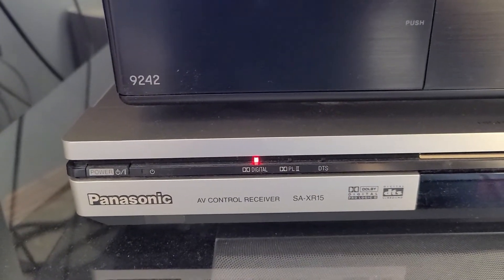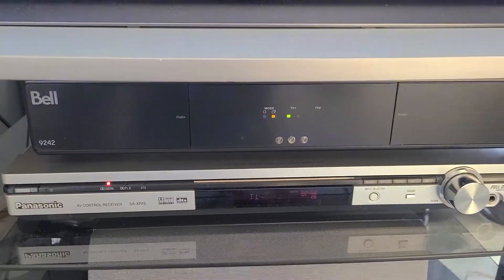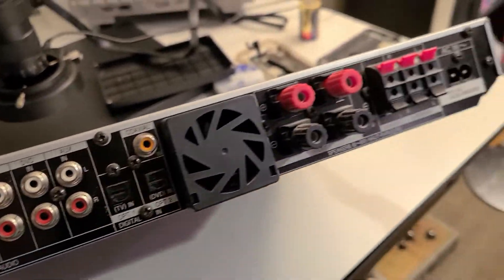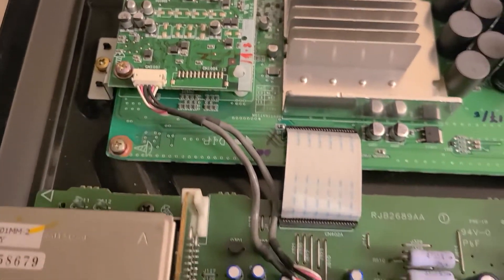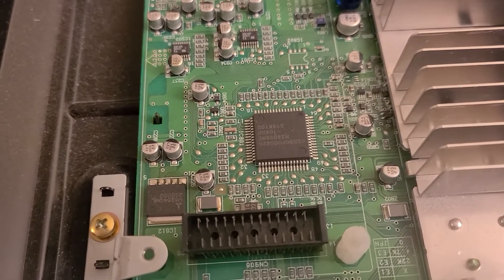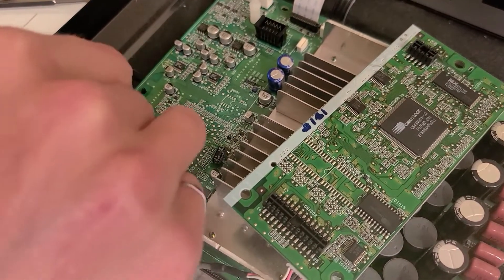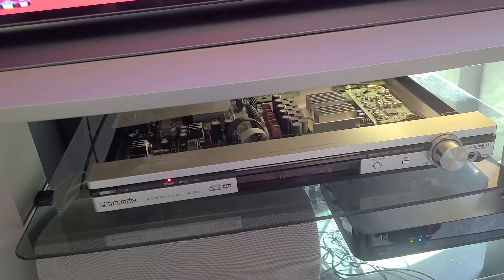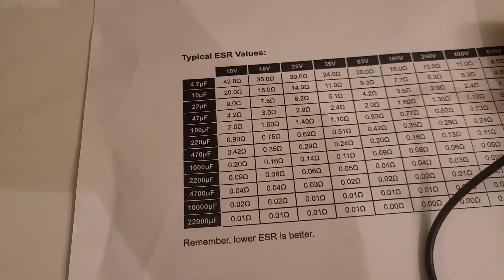Panasonic SA XR15 Audio Receiver glitching and crackling fix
Panasonic SA XR15 Audio Receiver was glitching, popping, and crackling until finding this post which suggested replacing four surface mounted capacitors, 22uf/10v under the surround processor PCB on the main PCB.  The post was for an SA XR25 so I suspect it has the same main board as the XR15 and the fix should be the same.

I would have eventually found the bad capacitors testing them one by one but that anonymous post sure saved me a lot of time finding the needle in the hay stack so thanks to whoever made it.